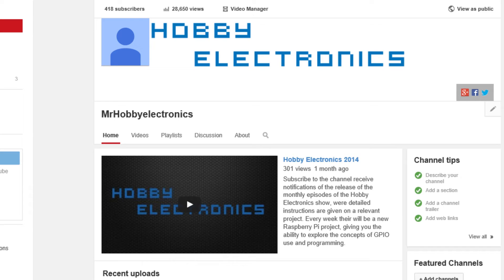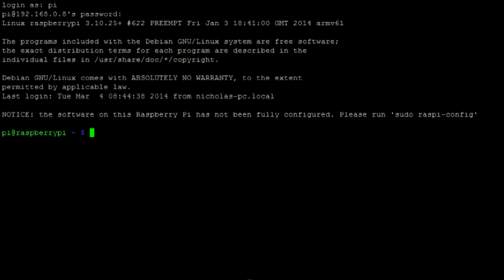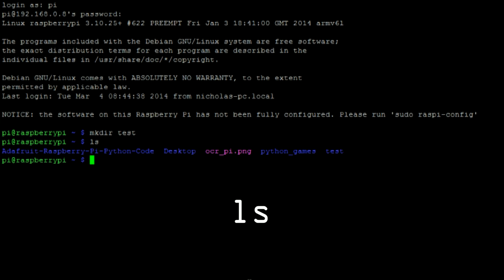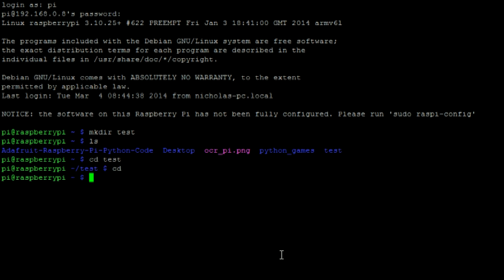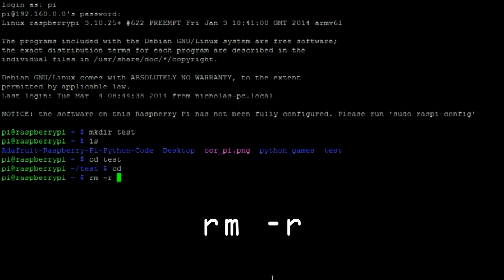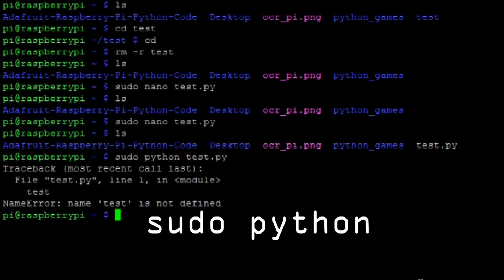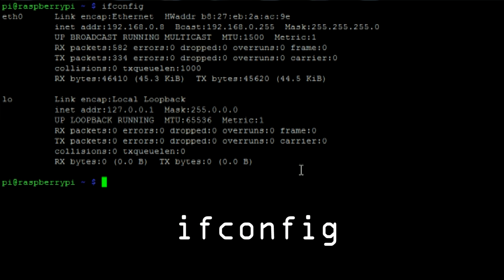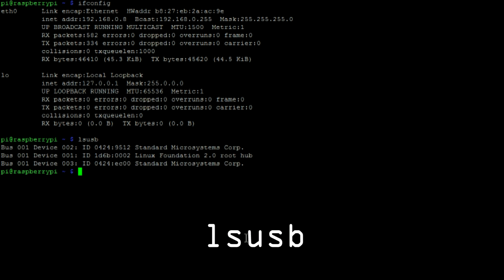Raspberry Pi - Console Commands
In this video I show you some helpful commands that can be used in an SSH terminal.